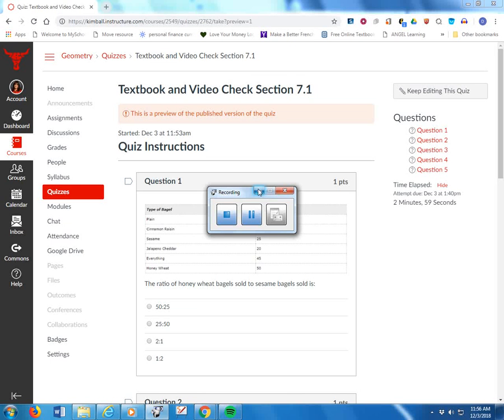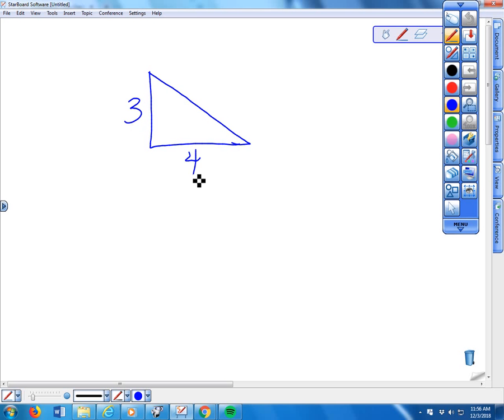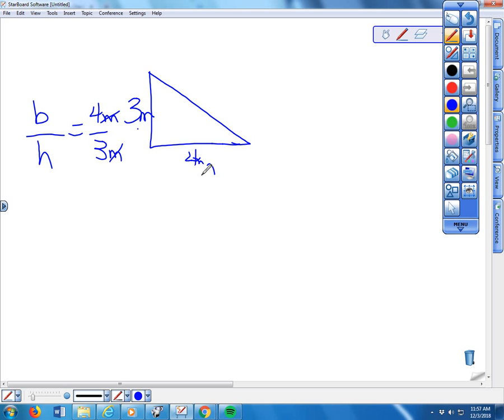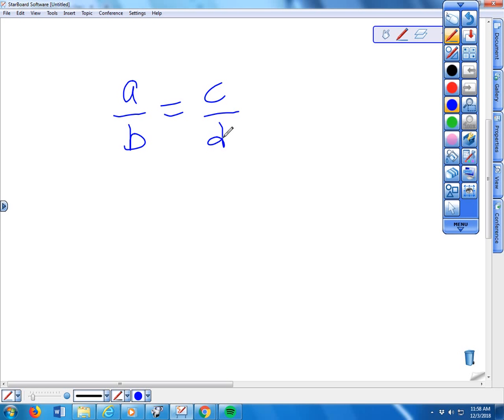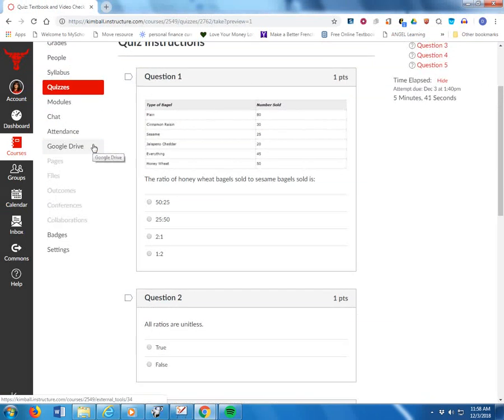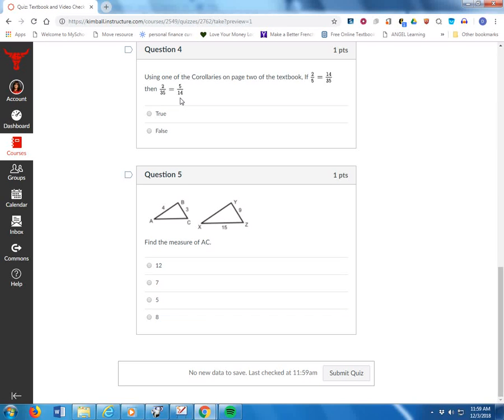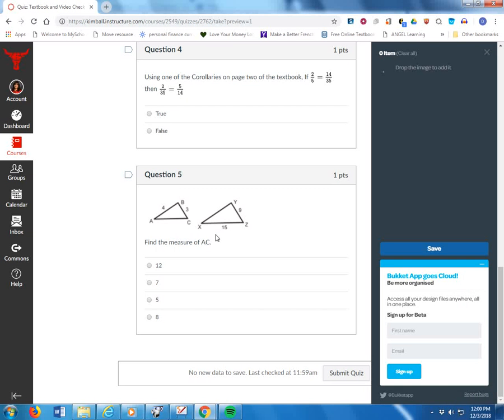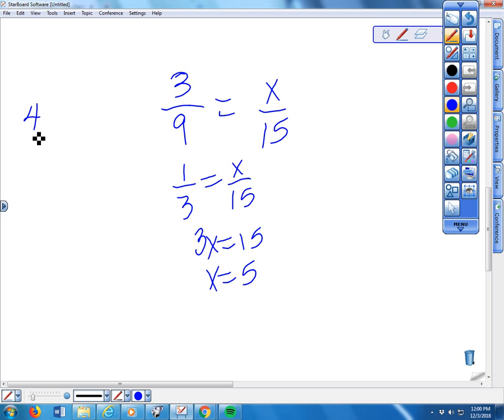Section 7 1